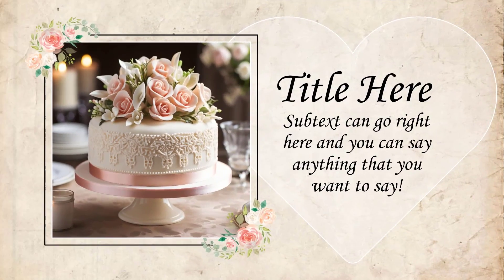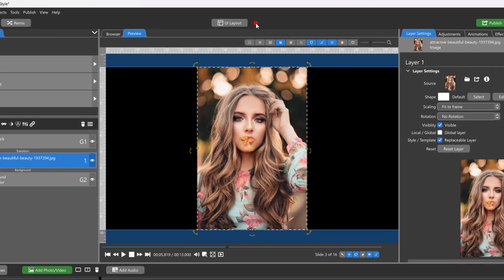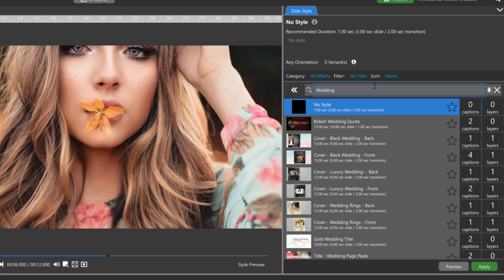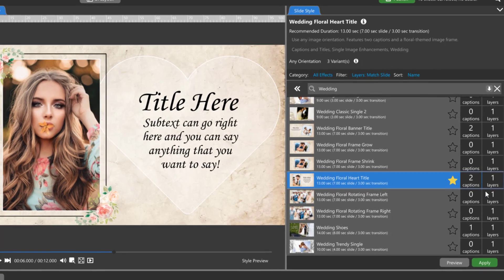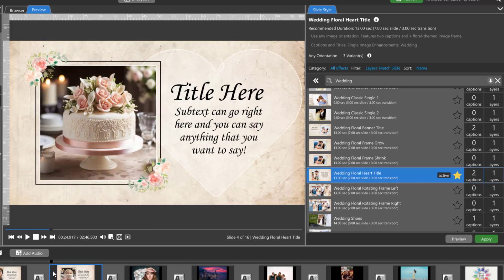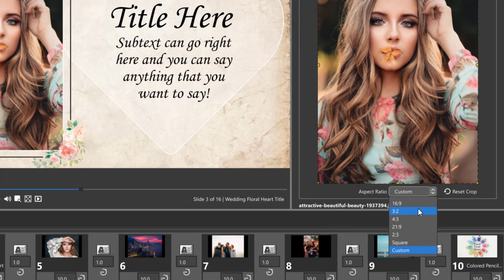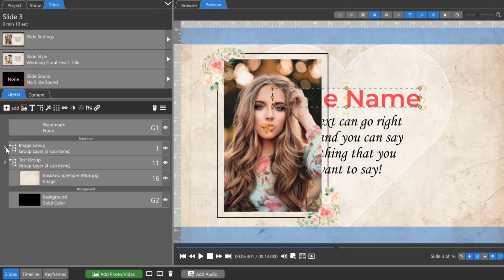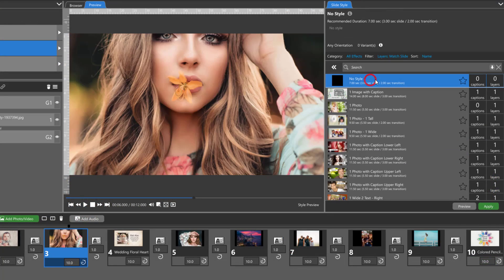Photopia Slide Styles Tutorial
This tutorial gives an introduction on how to use Slide Styles in Photopia Director and Creator